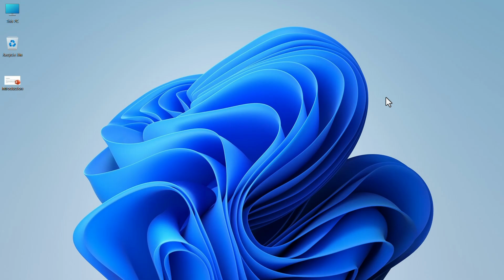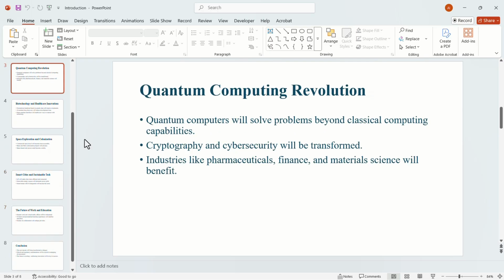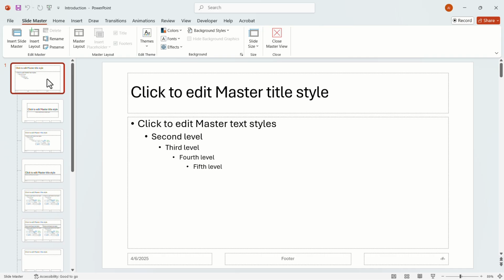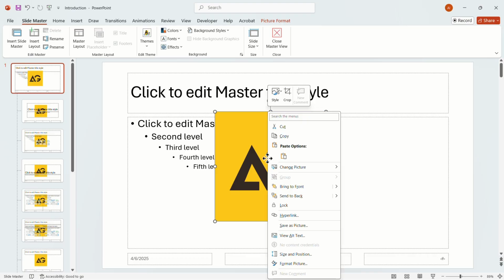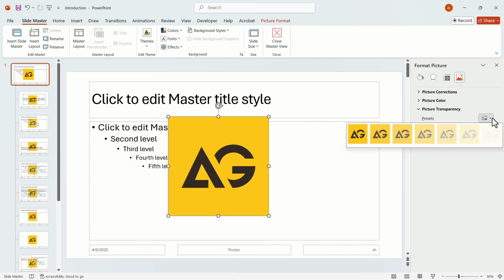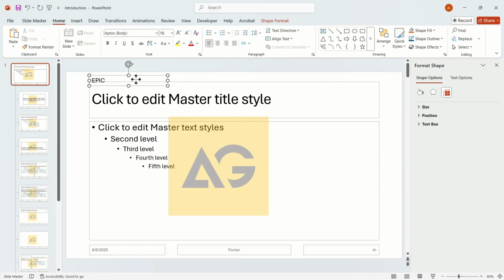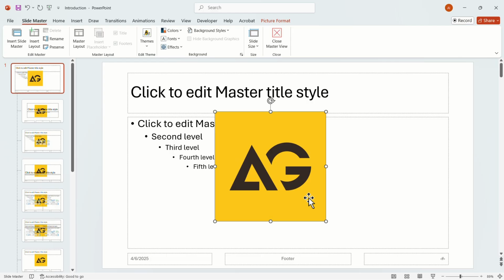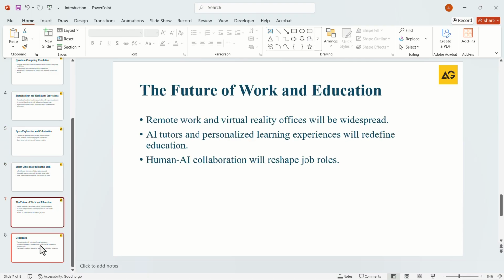How To Add A Same Text Or Picture To All PowerPoint Slides 2026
Learn how to add a same text or picture to all PowerPoint slides in 2025 using the Slide Master feature. In this quick tutorial, you'll discover how to add logos to all slides in PowerPoint, how to add a logo or image into all PowerPoint slide, and even how to add a logo watermark in PowerPoint on all slides. Whether you want a picture watermark in PowerPoint or need to automatically insert a logo in all slides, this guide will show you how to update all of your PowerPoint slides at once with Slide Master. Perfect for branding your entire presentation with ease.